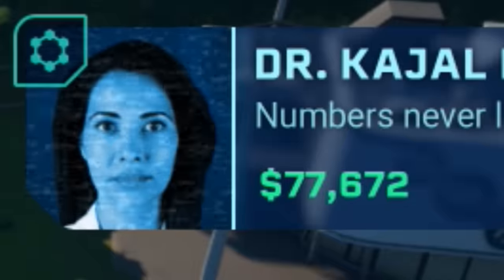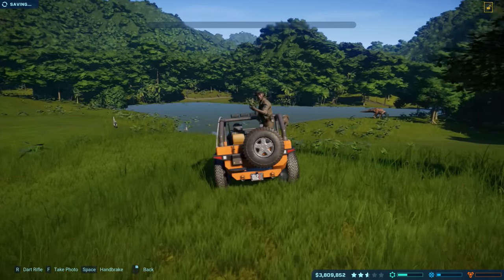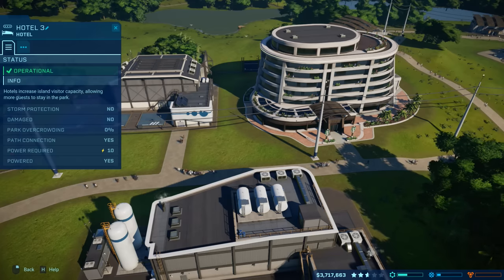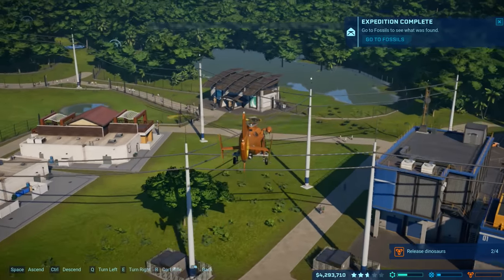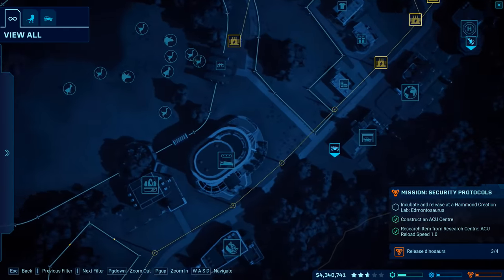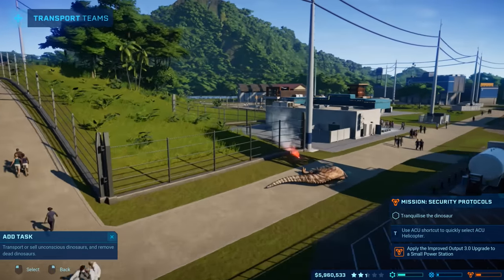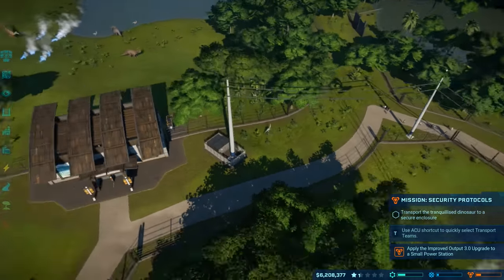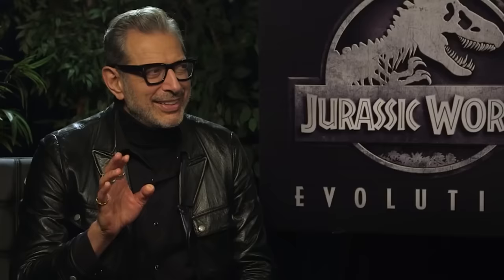THE GREAT DINOSAUR ESCAPE! - Jurassic World Evolution | Ep3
JURASSIC WORLD EVOLUTION PART 3!
I was told to release all the dinosaurs so thats what I did. What could possibly go wrong.